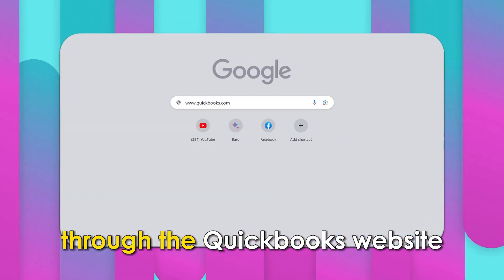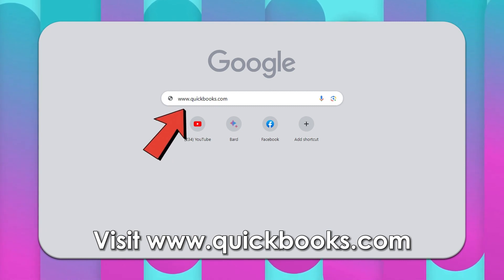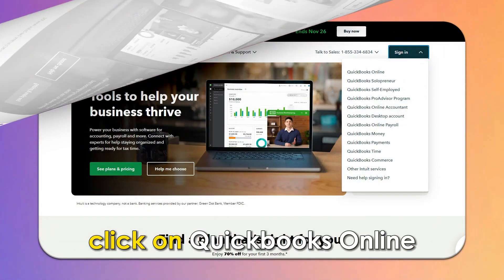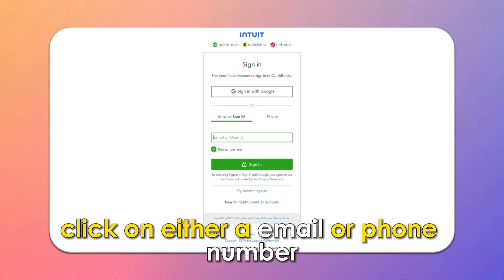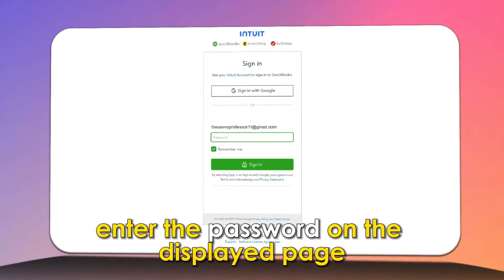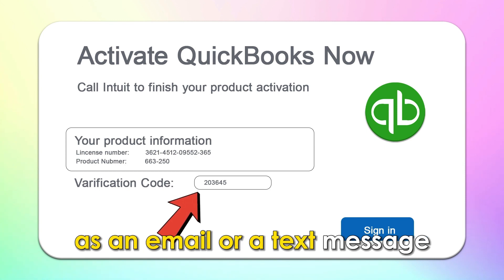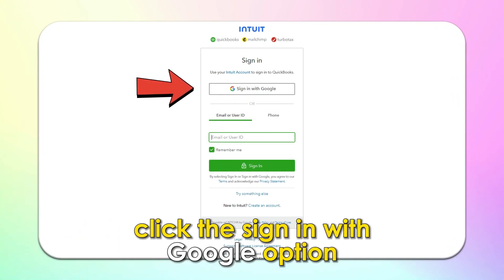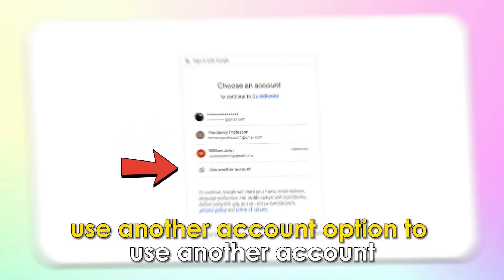How To Sign In To QuickBooks Online (How To Login To QuickBooks Online)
How To Sign In To QuickBooks Online (How To Login To QuickBooks Online). In this video tutorial I will show how to sign in to your QuickBooks Online.

Through the QuickBooks website,
• Navigate to your favorite browser, such as Google Chrome.
(the link is in the description).
• Click on the 'Sign in' option at the top right corner of the Quickbooks page.
• Click on ‘Quickbooks online’ among the displayed options to open the quickbooks sign-in page.
• On the login page, click on either email or phone number.
• Enter the password on the displayed page and click ‘sign in’.
• Depending on the selection you chose, you shall receive a 6 code as an email or a text message. Enter the code and again click ‘sign in’.
• You can also log in to QuickBooks online using your Google account.
• Upon reaching the sign-in page, click the 'Sign in with Google' option.